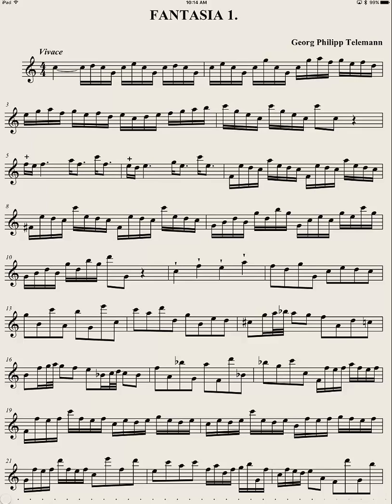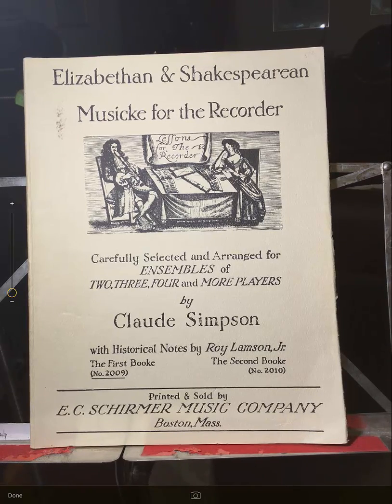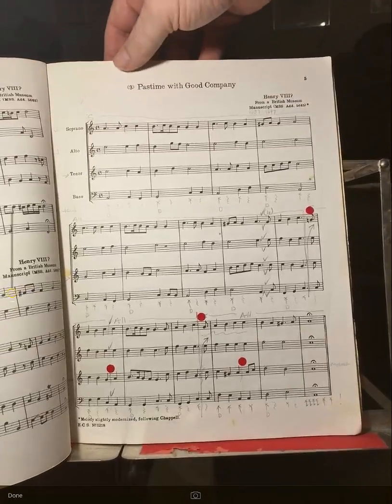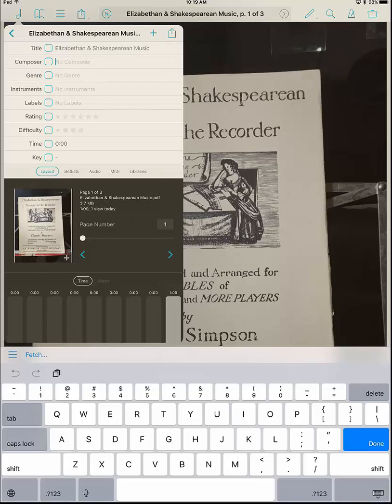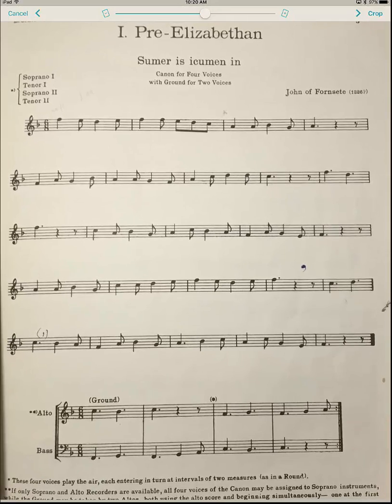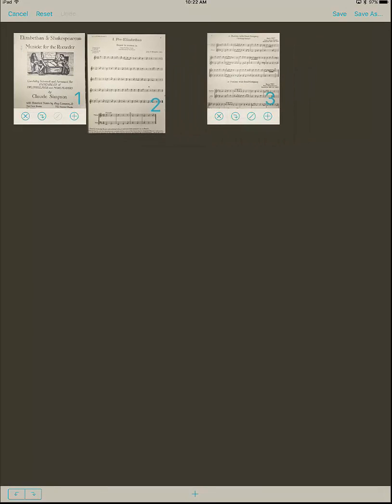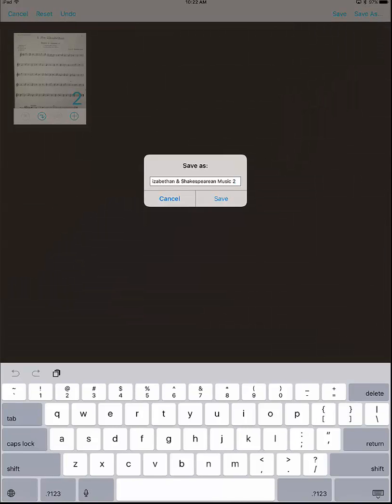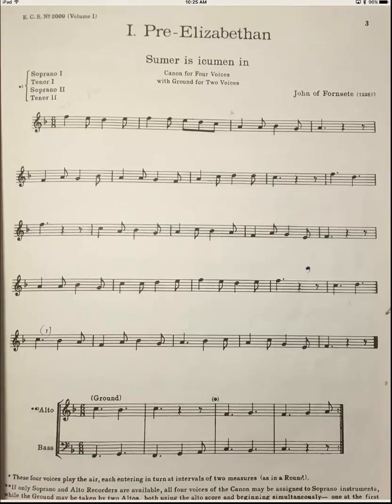ForScore - Camera, Crop, and Rearrange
Using ForScore's "Darkroom" module to photograph a score, cropping and straightening the result, and rearranging pages.